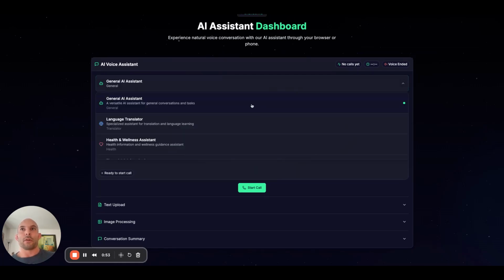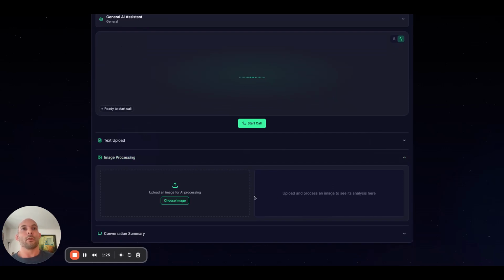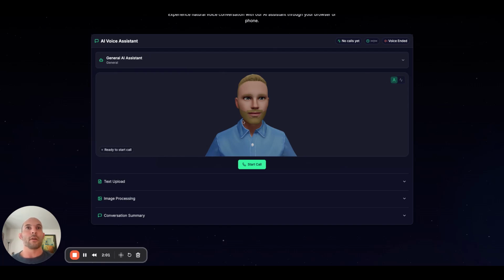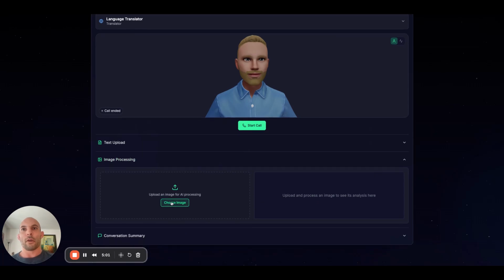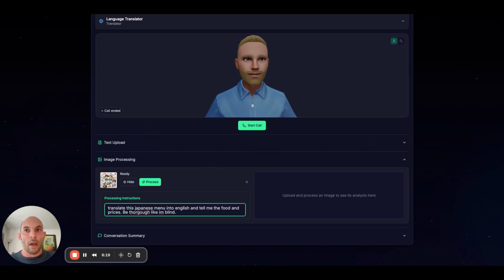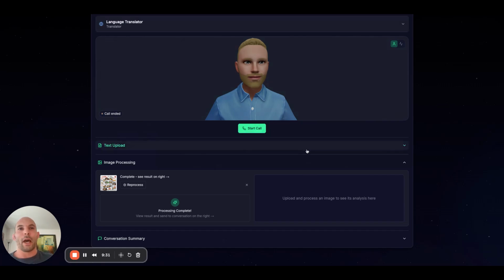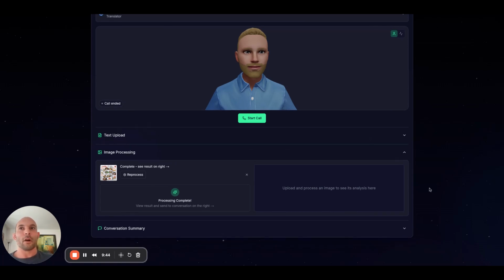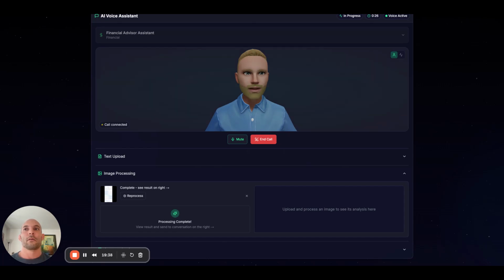VAYA Call - AI Assistant Dashboard Demo | VAPI Hackathon Submission 🚀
Description:
🎯 My VAPI Hackathon submission: A voice-first AI assistant platform that completely reimagines human-AI interaction.
🎬 DEMO HIGHLIGHTS:
00:47 - Choosing specialized AI assistants (General, Translator, Financial, Health)
01:24 - Image processing and context injection
03:22 - Uploading computer build specs for AI analysis
05:14 - Japanese menu translation and ordering food in Japanese
09:46 - Live conversation transcript and AI summary generation
11:51 - Deep philosophical discussion about consciousness and recursion
18:22 - Financial analysis with NVIDIA options chain
🛠️ TECHNICAL STACK:
Frontend: Next.js with responsive design
Voice AI: VAPI API for real-time conversations
Image Analysis: Claude API for visual processing
Email Service: Resend for conversation summaries
3D Avatar: Custom Soundwave model with animations
Mobile Optimization: Fixed viewport, iOS zoom prevention
✨ KEY FEATURES:
📞 Multiple specialized AI assistants for different use cases
🖼️ Upload images/documents for contextual conversations
🌍 Real-time language translation and cultural assistance
📊 Financial data analysis and trading strategies
📧 Automated email summaries with formatted transcripts
🎭 3D animated avatar for human-like interaction
This project pushed the boundaries of what's possible with voice AI. After using it daily for 2 weeks, the conversations became so natural that I started questioning the nature of consciousness itself.
The philosophical discussion at the end genuinely blew my mind - the AI was analyzing its own existence while I questioned mine. It's like living inside a Gödel-Escher-Bach strange loop.
📱 GitHub: [Your repo link]
🌐 Live Demo: [Your website]